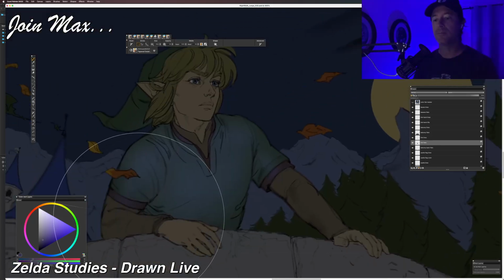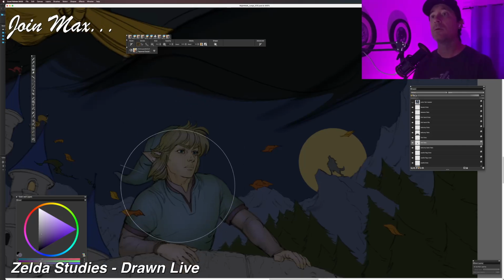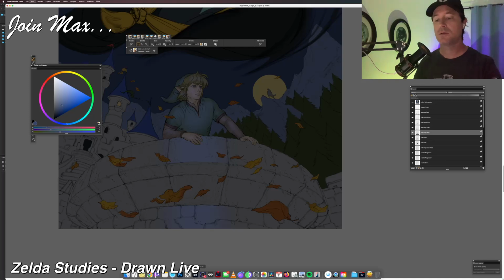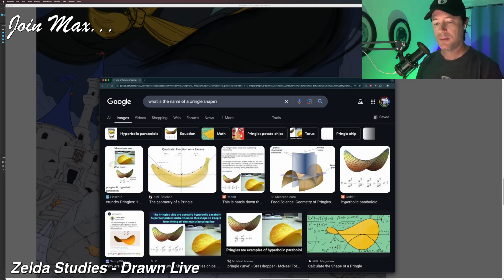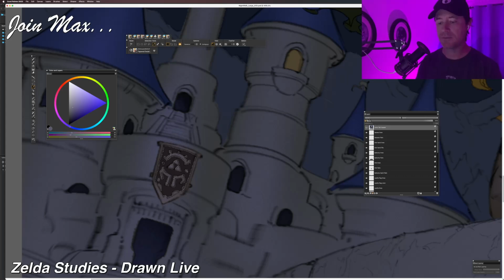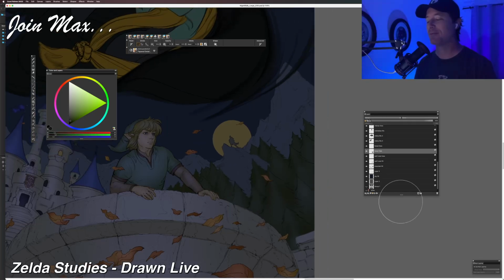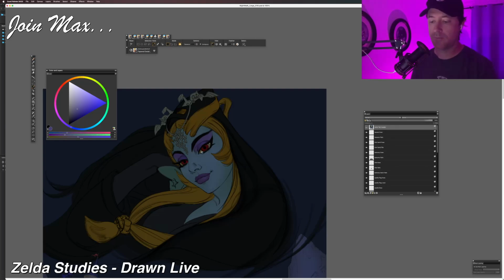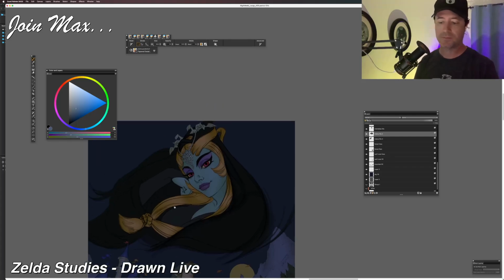252 Twilight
Episode 252 - Join Max as he adds lighting passes to Night Walk!

Max Forward is a professional storyboard artist and illustrator living in Los Angeles.  He specializes in Video Game Trailers, Short Form Content and Advertising.